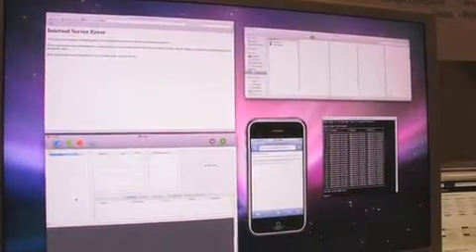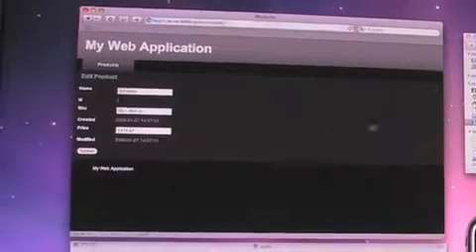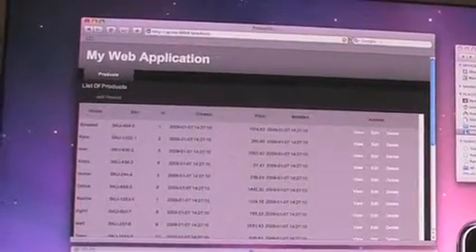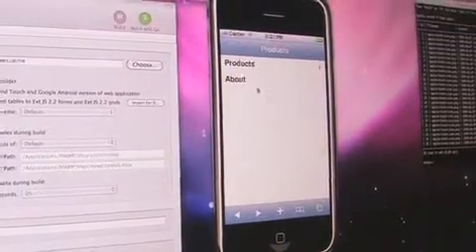Model Baker at Macworld Expo 2009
Kevin talks with Johnathan from Widget Press at the Macworld Expo 2009. Widget Press creates a product called Model Baker that allows you to quickly build and deploy database driven web applications with additional mobile support with the UI of the iPhone web browser.